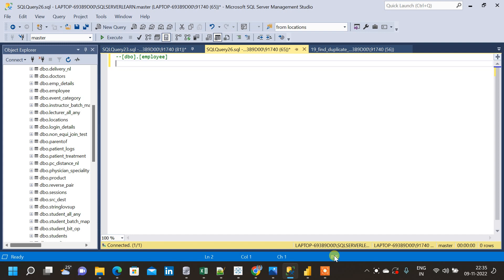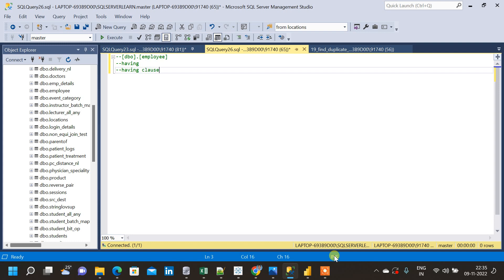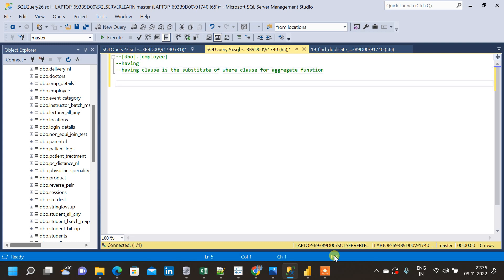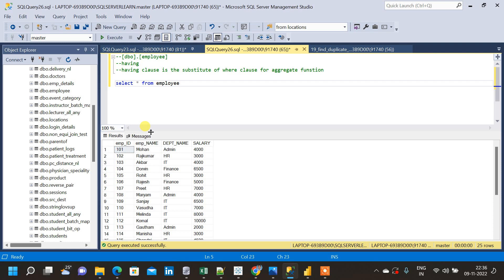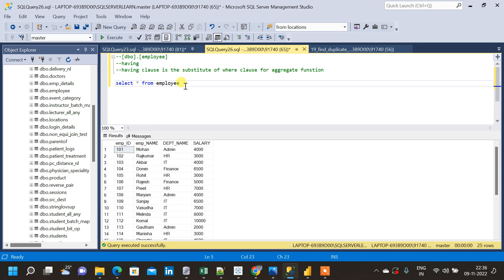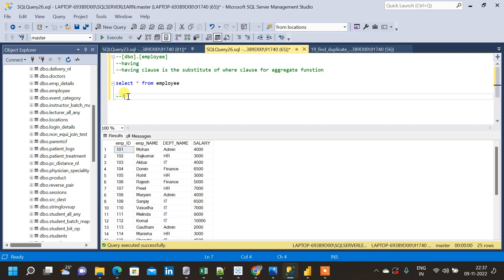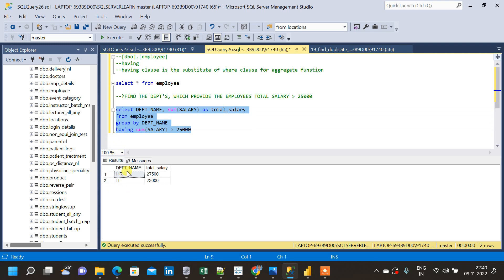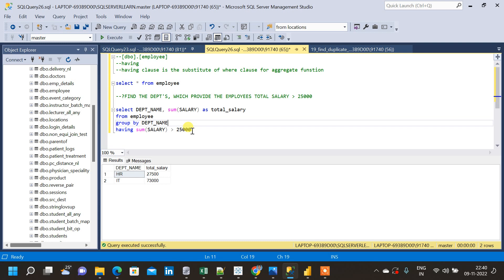SQL | HAVING clause in SQL | Filter rows where aggregate values meet specified condition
In this video we see how to use HAVING clause in SQL.

HAVING clause in SQL specifies that an SQL SELECT statement must only return rows where aggregate values meet the specified conditions.

Since we cannot use WHERE clause along with aggregate functions, we use HAVING clause instead. HAVING clause is the alternative of WHERE clause for aggregate functions in SLQ.